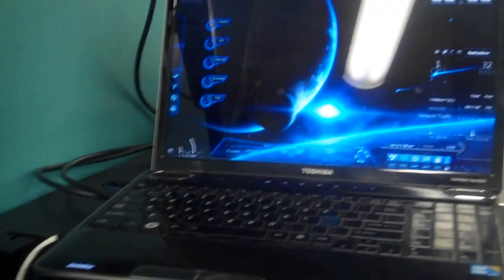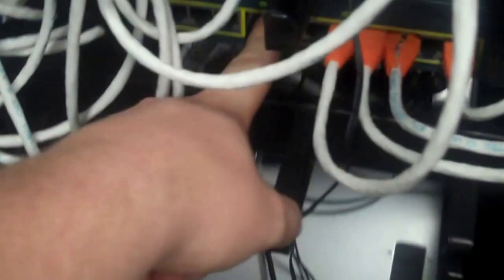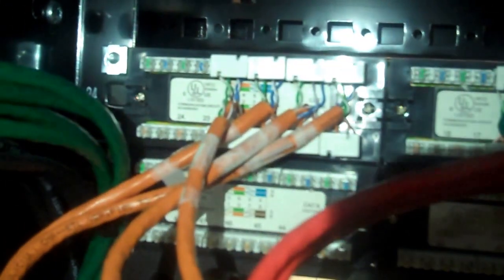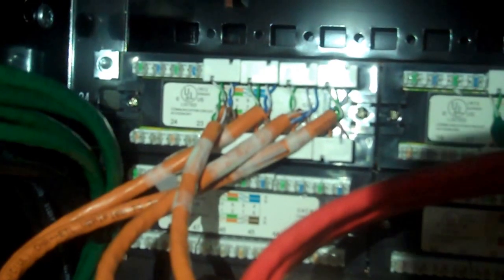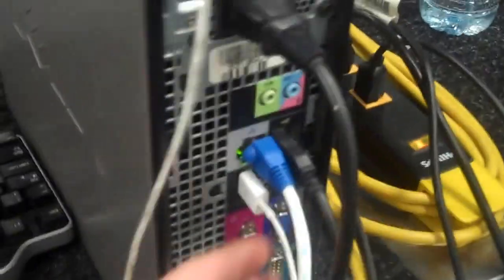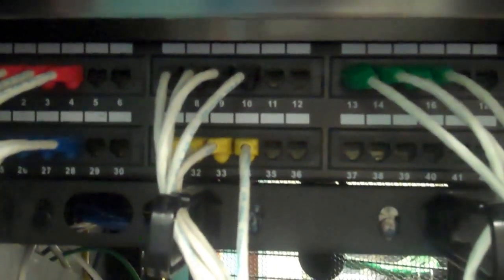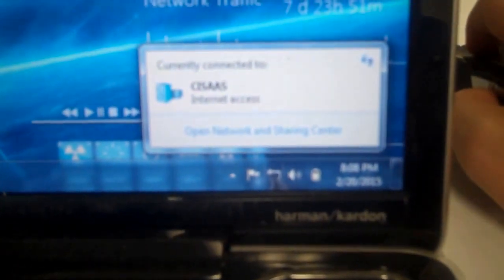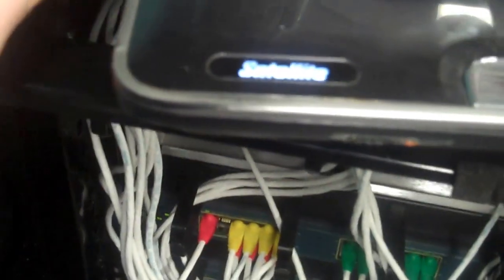Switch and Patch Panel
Showing how switches and patch panels direct traffic for internet connectivity in the Information Systems classroom at TVCC.